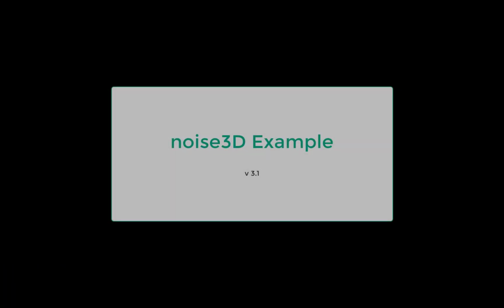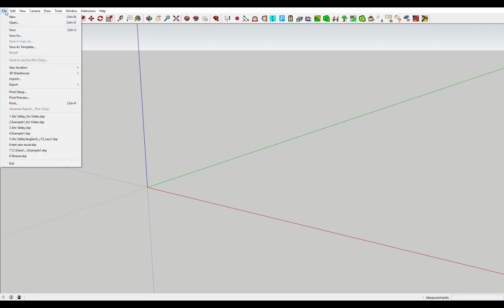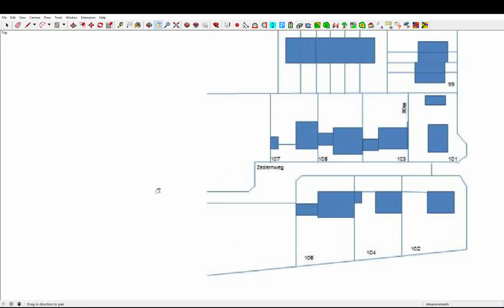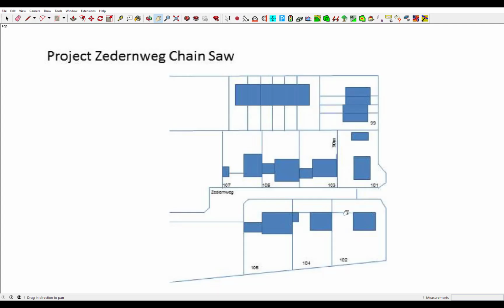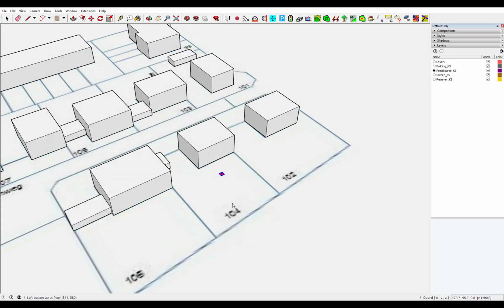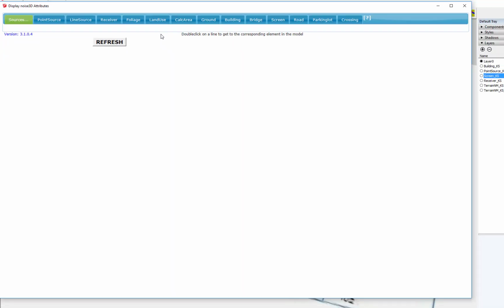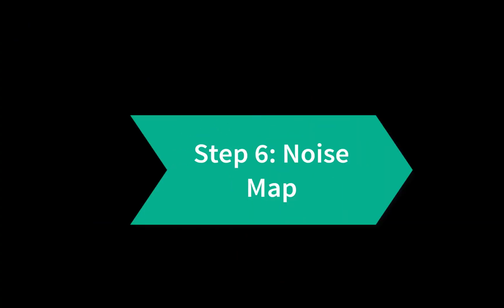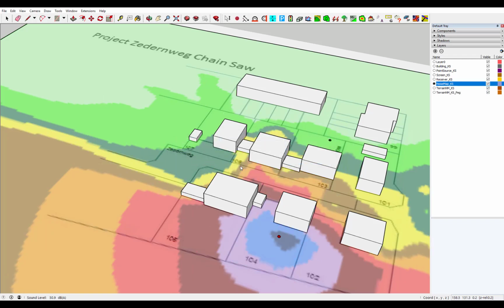noise3D Chain Saw Zedernweg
noise3D Example project which will help understand the principle operation of noise3D working with the SketchUp tool in modeling, noise calculation and noise prediction. The example project is based on an example from the noise3D user manual which is available